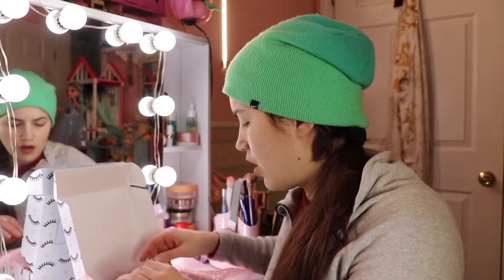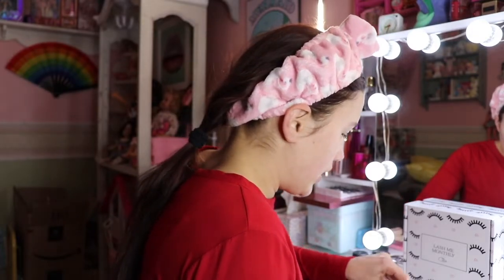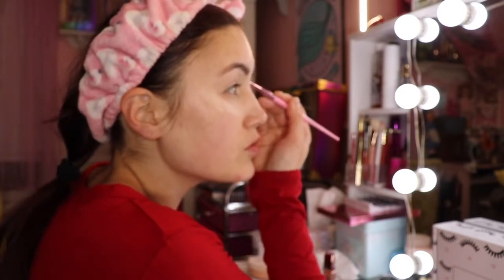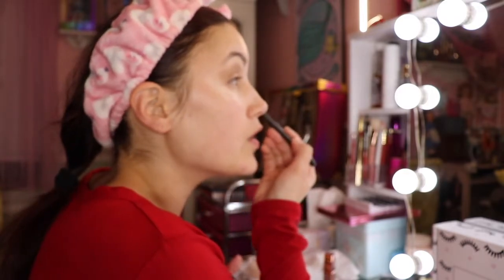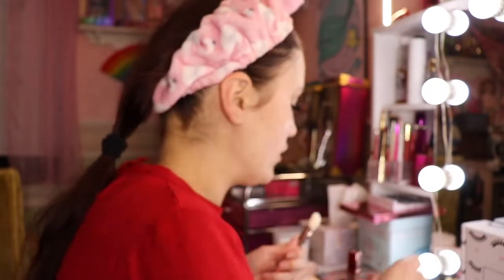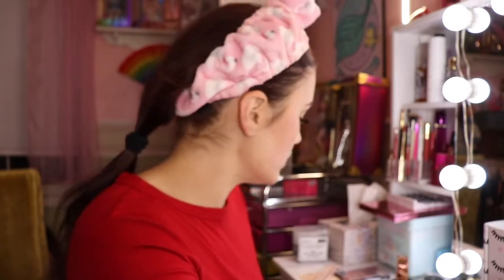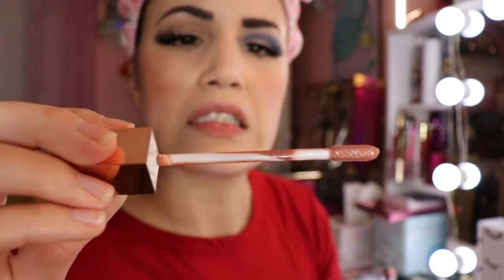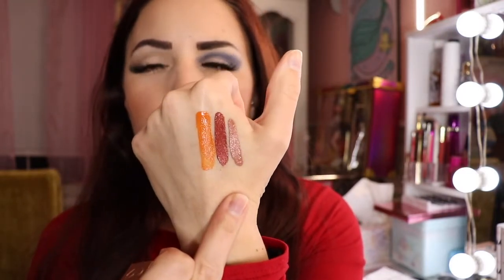Lash Me Subscription Makeup Unboxing Nov 2021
Hey Peeps,

This is the Lash Me Monthly Subscription Box for November!
If you want to add a little fun to your makeup life without costing a fortune- this is a great choice for a box!

THANK YOU to my new subbies!

Products Used in this Film:
Gerard Cosmetics Eye Primer
Wet & Wild FX Fall Palette
MAC Face  & Body  N2 Foundation
Bellapiere Fall Blusher Quad
Duo Adhesive
Lash Me lashes in ‘fall’
Lancome ‘Idole’ Mascara
I Heart Revolution Peach Baking Powder
Shein Brow Pencil
Acure Radically Rejuvenating Dual Phase Serum

Brushes Range from ABH, BH Cosmetics, MAC, and Wet and Wild-
Wet & Wild Foundation Brush
MAC #195 - To apply the lid primer
BH Cosmetics #3 - fluffy brush for face powder
MAC #242 small flat brush
J STAR - JS12 - tiny little baby for the crease
BH Cosmetics# 5 - Fat brush for under eye powder
ABH Brush- A7 - blusher

Here is the link for the ‘Lash Me’ monthly sub box. FYI It is sold out right now!